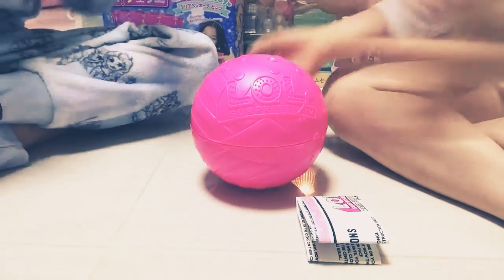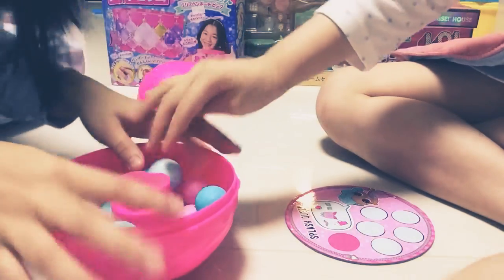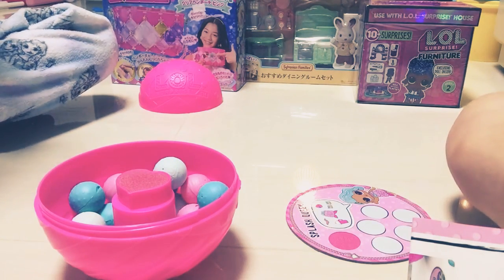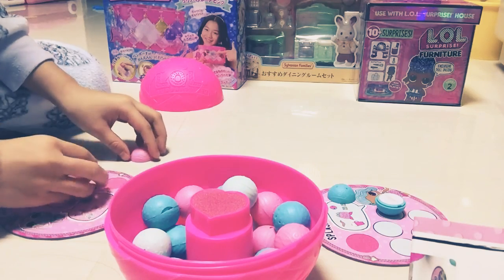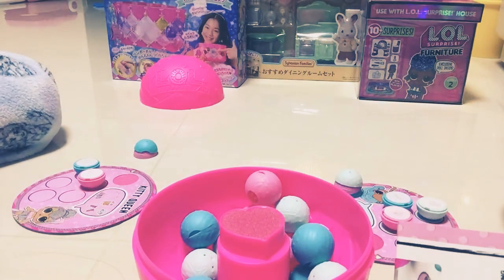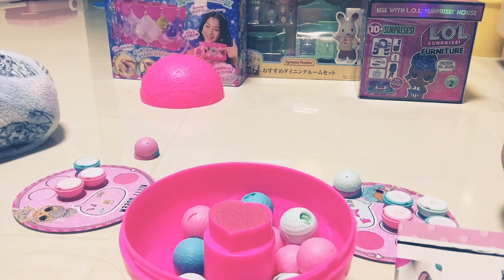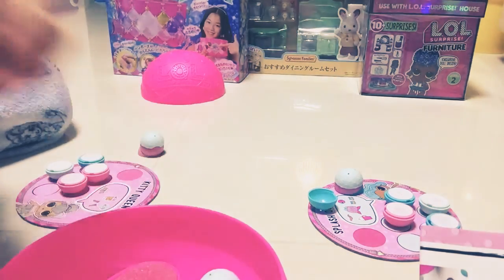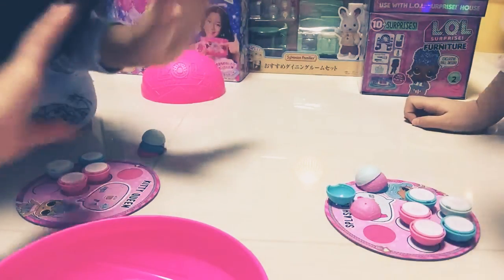Ellie and Hollie play this water surprise 💦